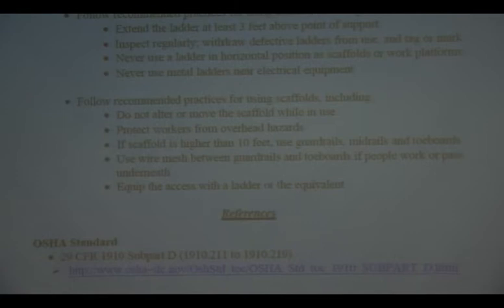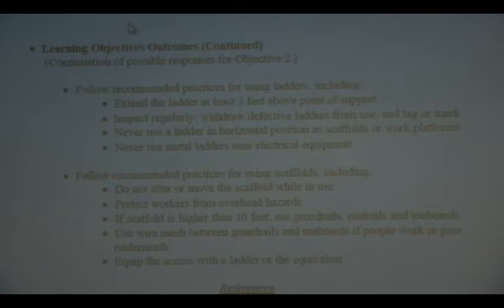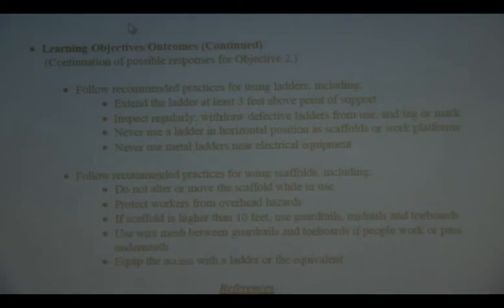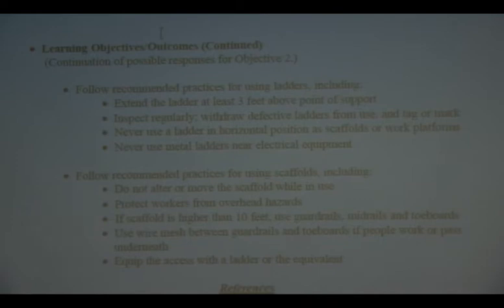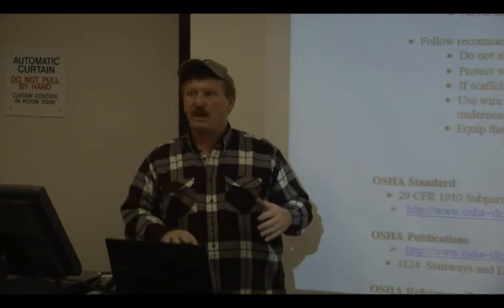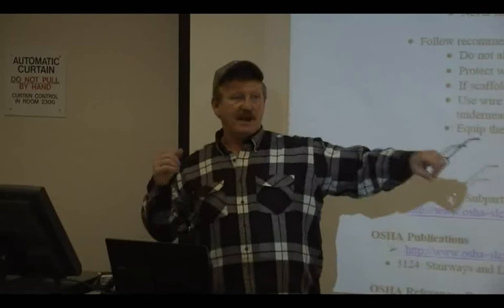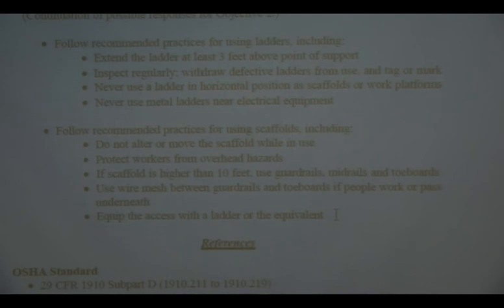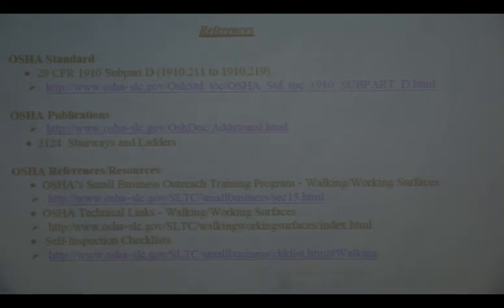OSHA VIDEO - WALKING AND WORKING SURFACES PART 2 --OSHA2.2.0.wmv